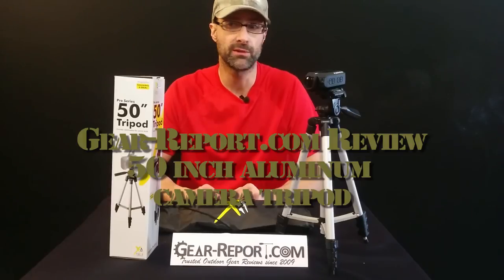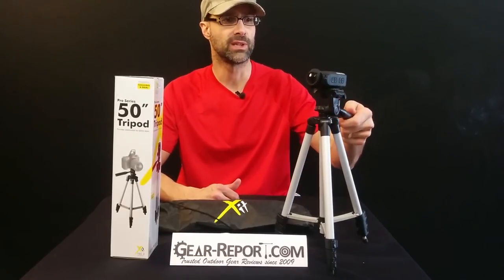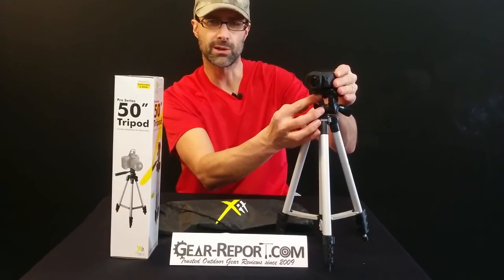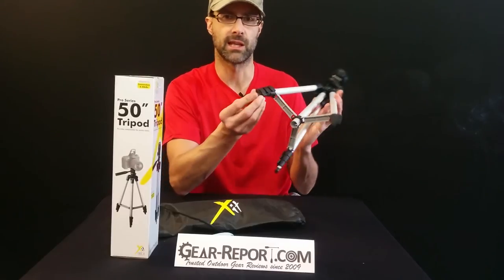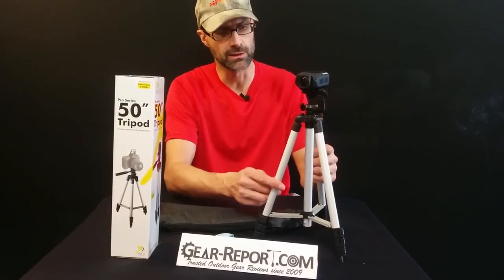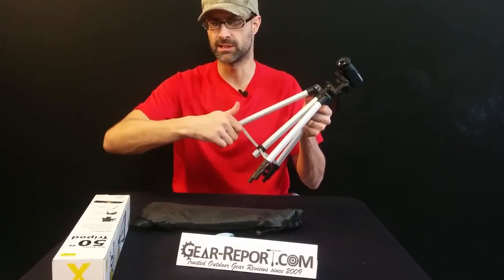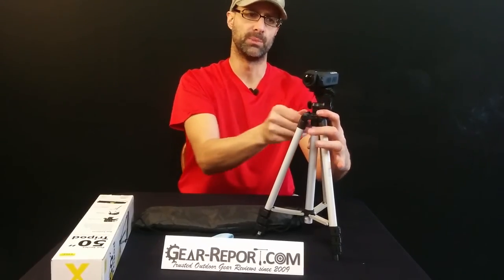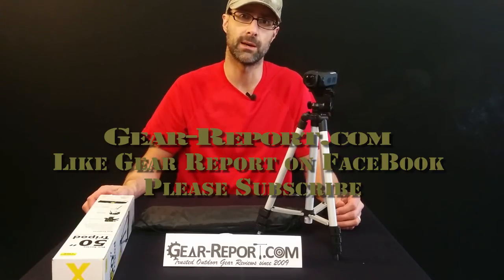Cheap 50 Inch Aluminum Camera Tripod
“This site contains affiliate links for which I may be compensated” “This site contains affiliate links for which I may be compensated” Quick review of the $12 tripod from eCost via Amazon

50 Inch Aluminum Camera Tripod For Canon, Nikon, Sony, Samsung, Olympus, Panasonic & Pentax + eCost Microfiber
by eCost

Part Number ec1482
Item model number 50ECOST
ASIN B00J8RM35Q